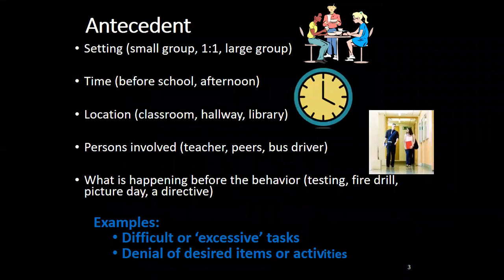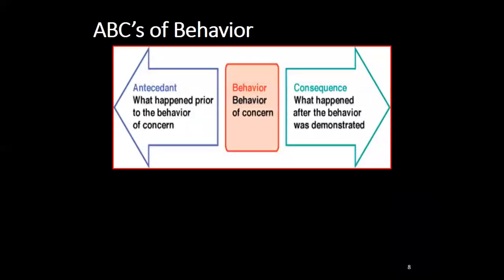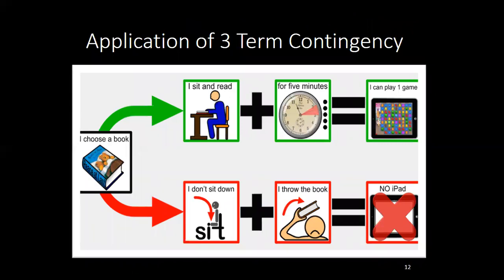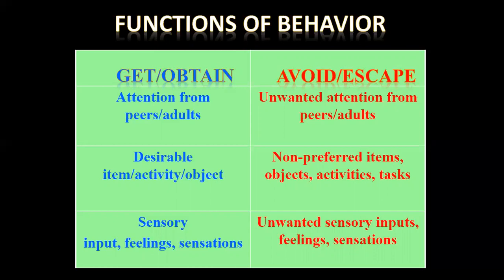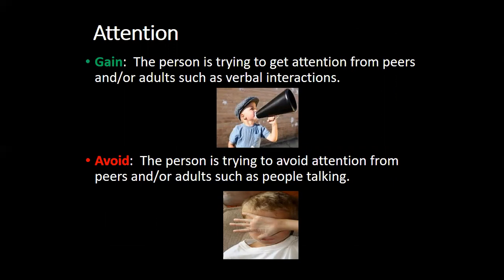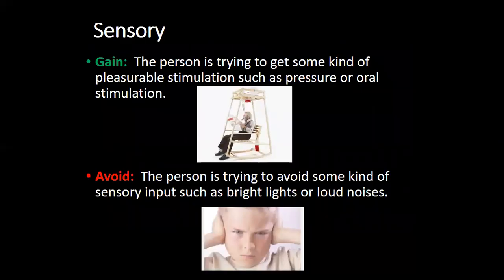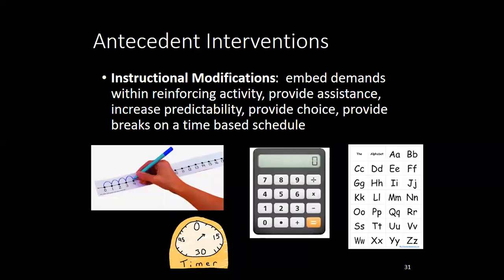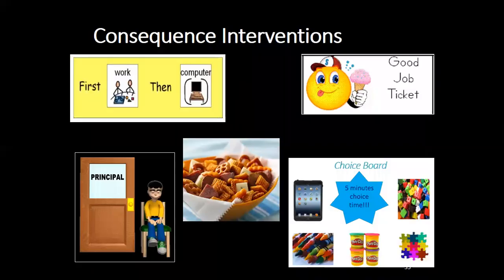ABCs of Behavior